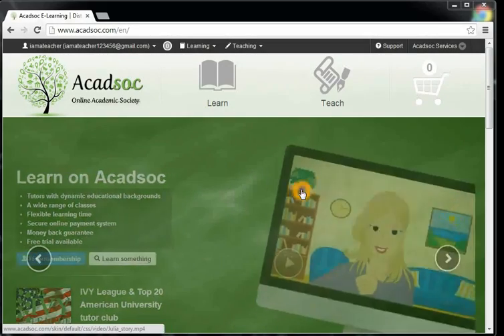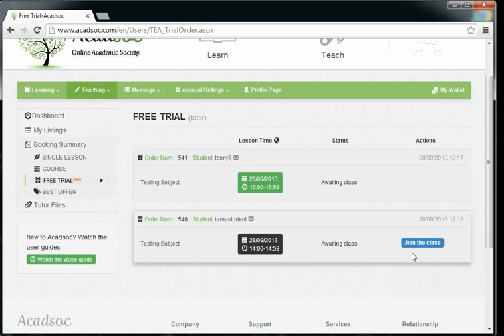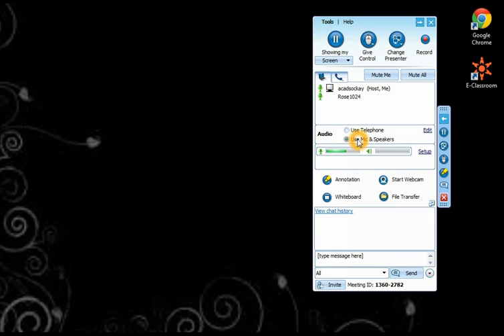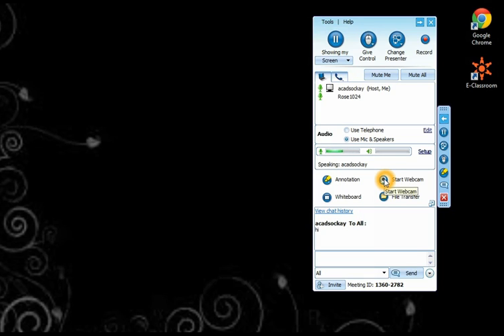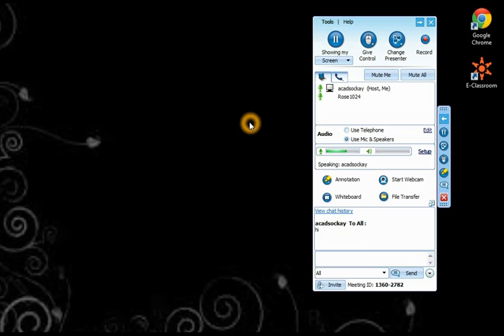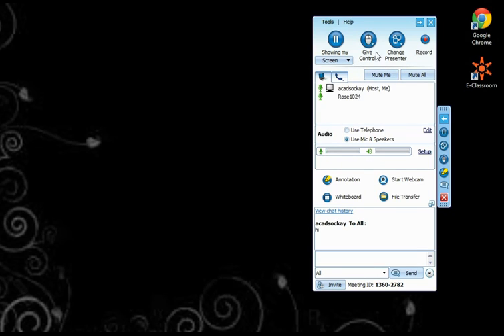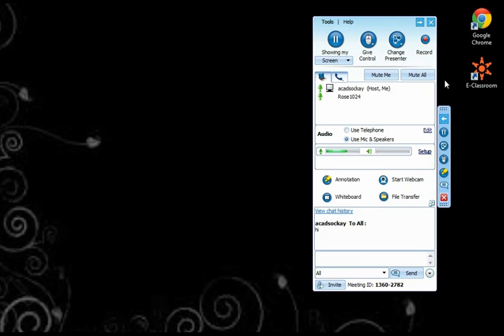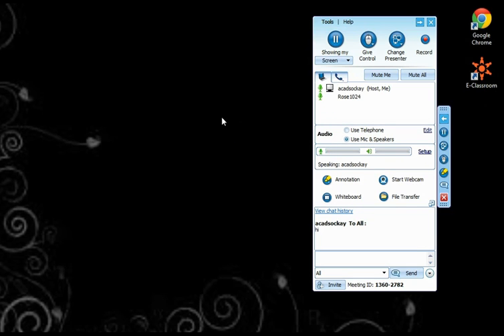Using E-classroom on Acadsoc (For Tutors)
Acadsoc E-Classroom is a perfect way for tutors to interact with their students and makes it easy to conduct lessons without the hassle or cost of travel. It includes features such as desktop sharing, recording of lessons, chatting, annotating, hosting of multiple users, whiteboard for drawing and demonstrating. E-Classroom is a feature-rich, yet simple-to-use service for both individual and group classes.